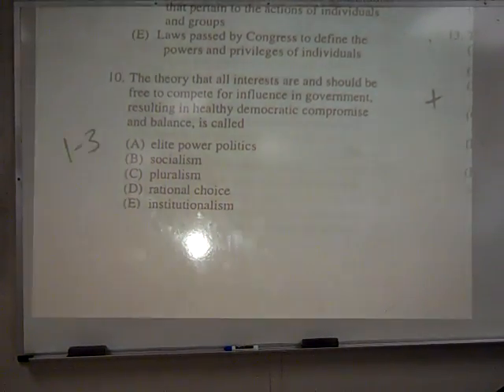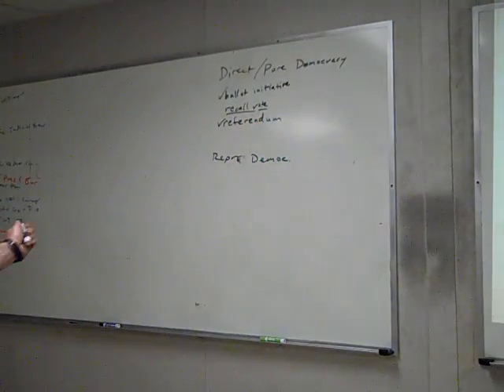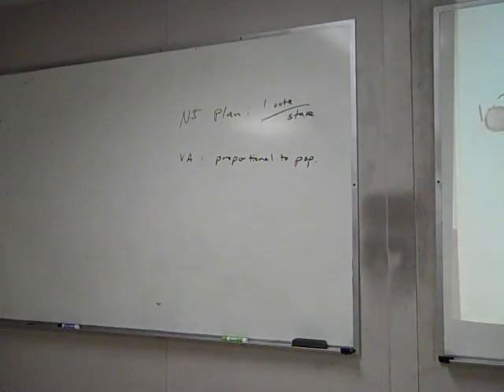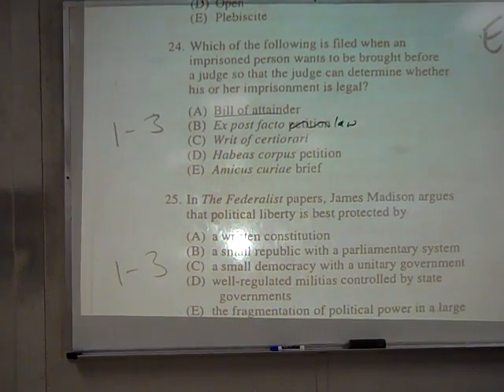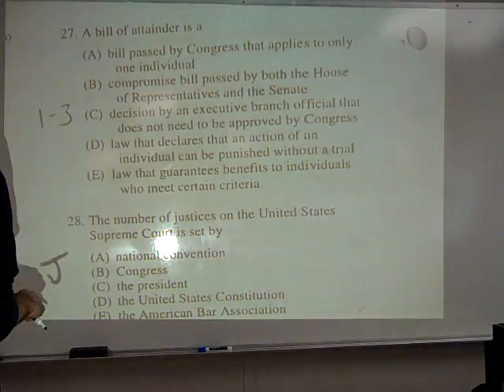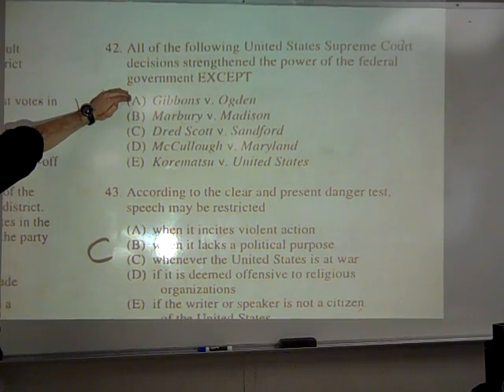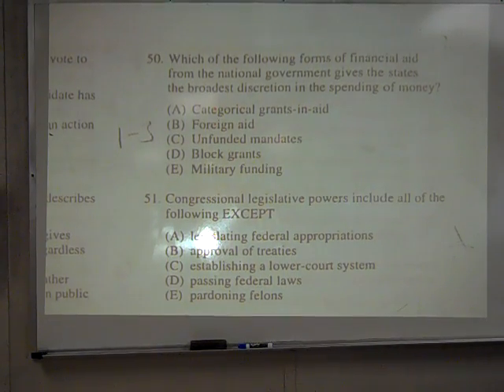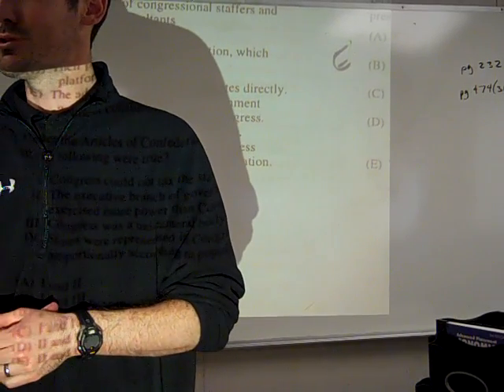AP Government Review Multiple Choice Part 1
Beene AP Government Review #1 (April 25, 2013). Multiple Choice Questions from early in the semester, labeled "1-3" on the practice exam.